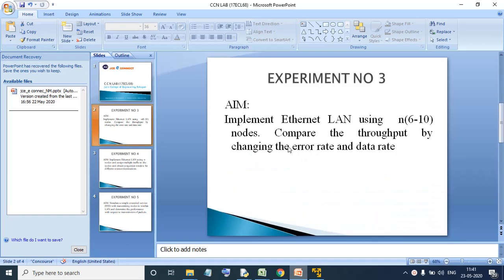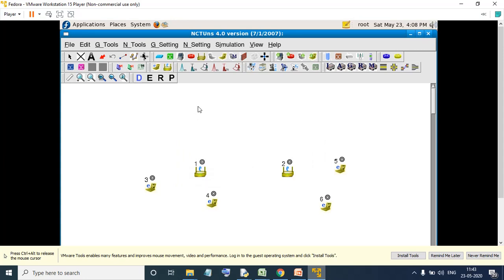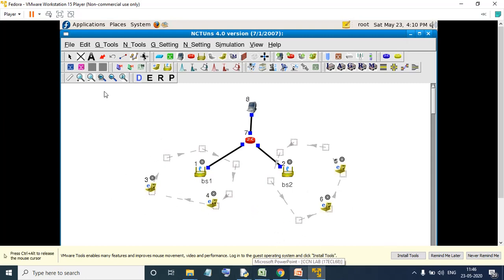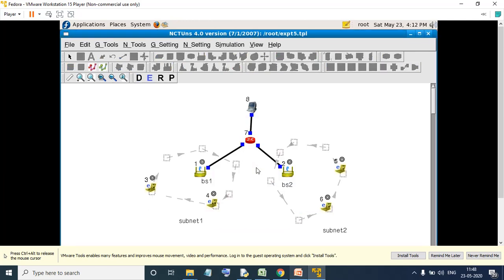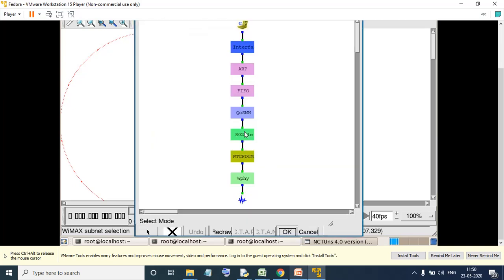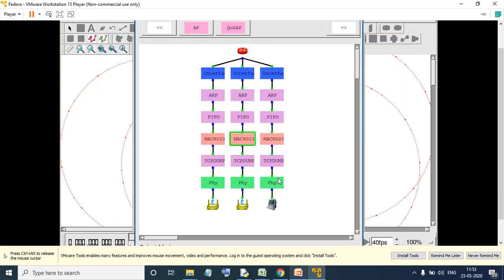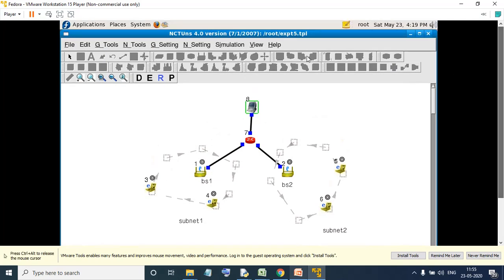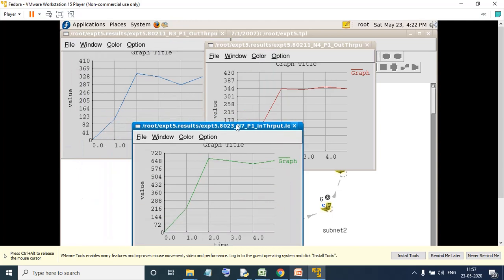VTU CCN LAB (17ECL68) - Part A - Experiment 5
VTU NCTUns In this video I will discuss experiment 5 of part A in NCTUns network simulator.